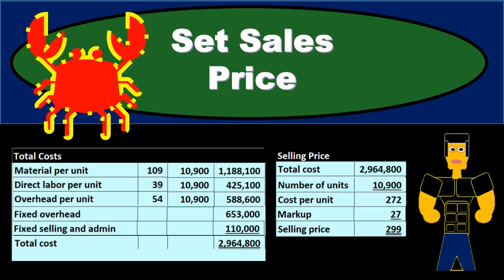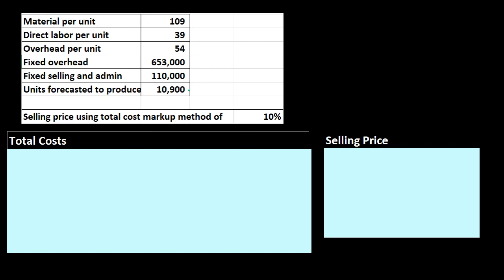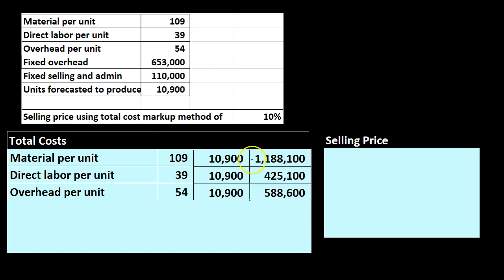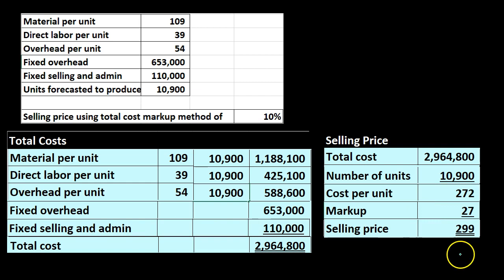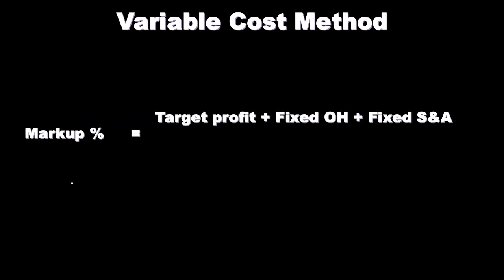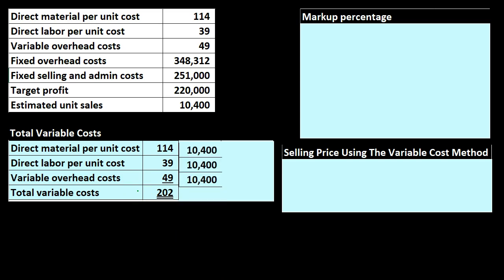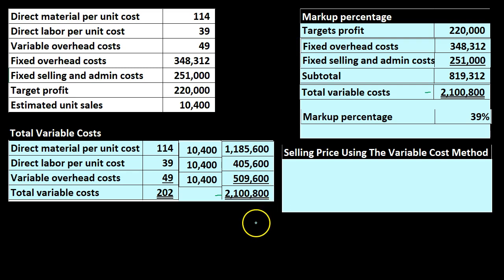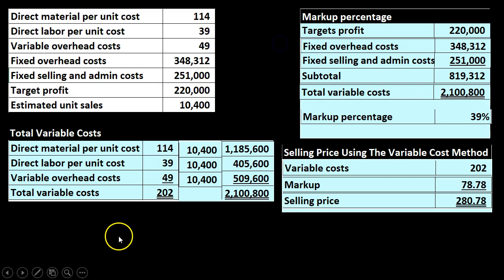Set Sales Price - Managerial Accounting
Managerial Accounting
Set Sales Price